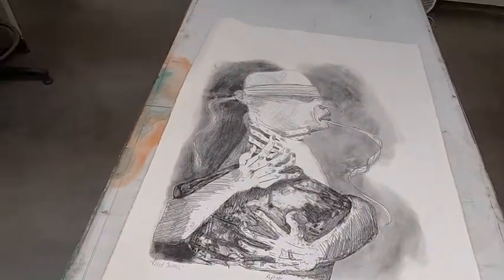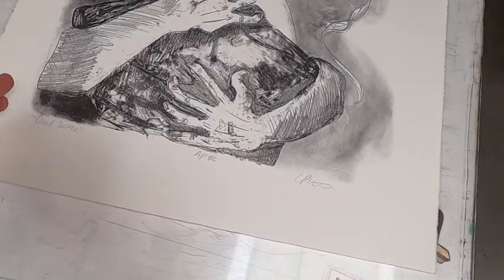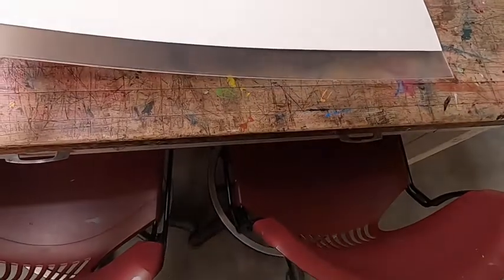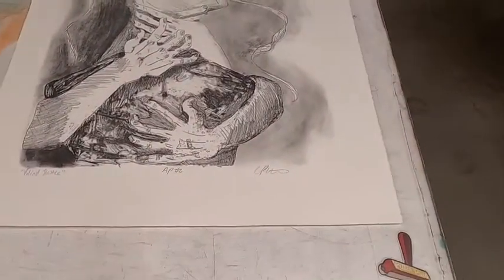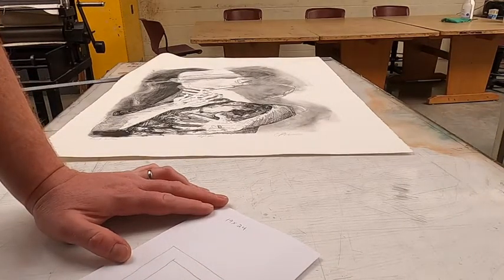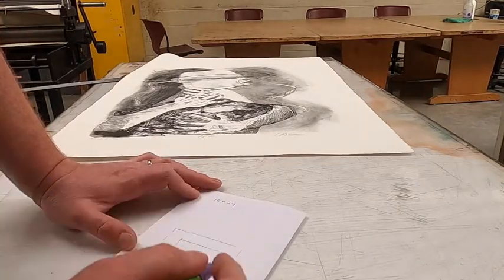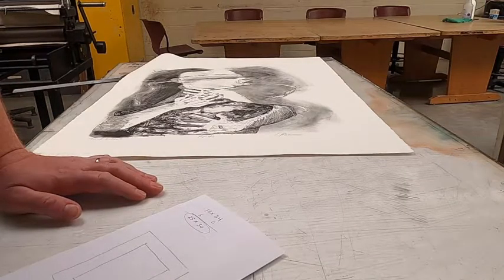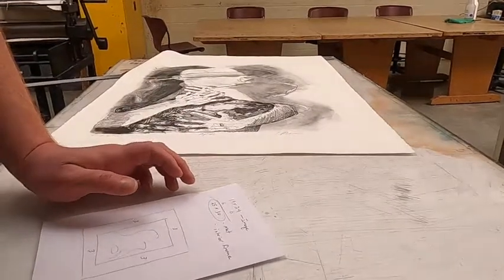Matting and Framing Part 1 Measuring the Artwork for Framing/Matting